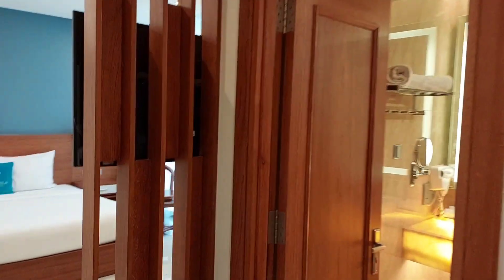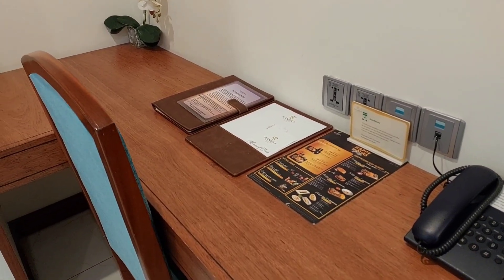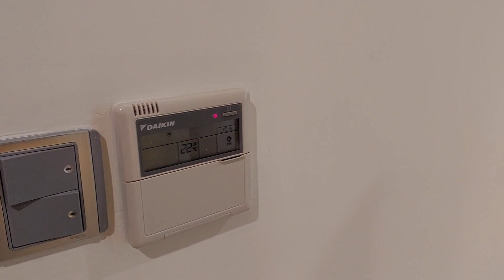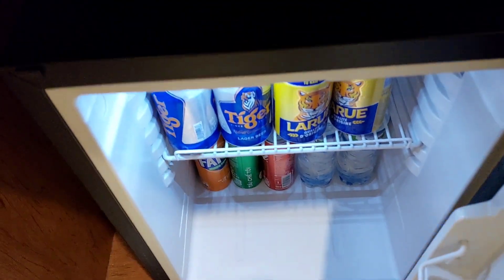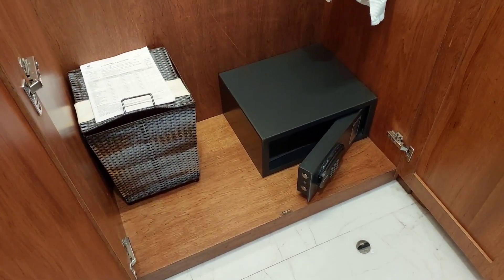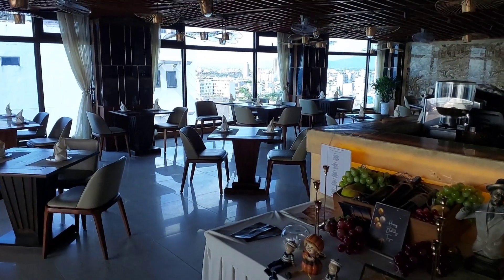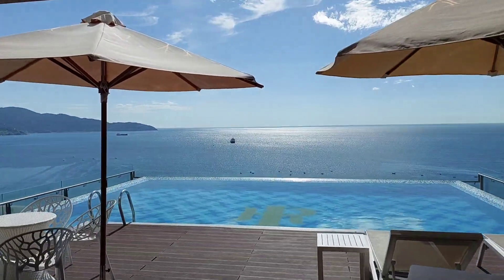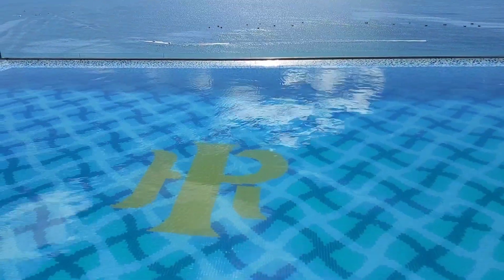Mandila Bay Hotel, Da Nang, Vietnam